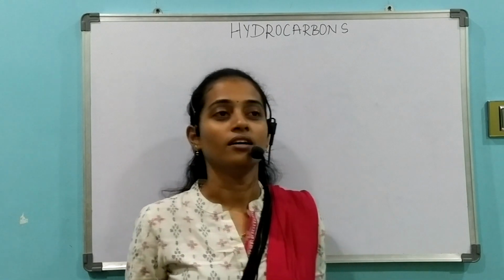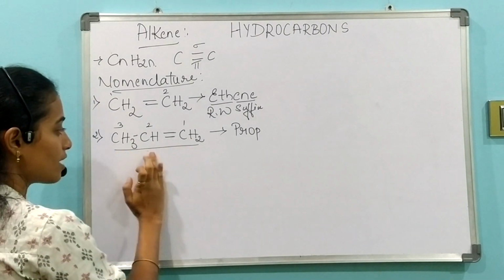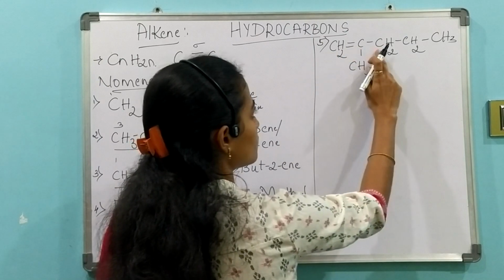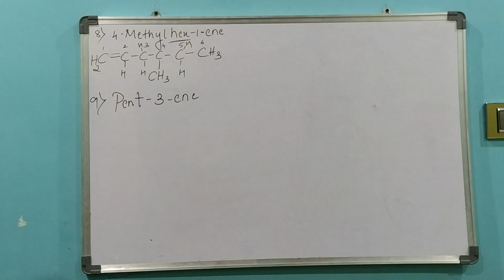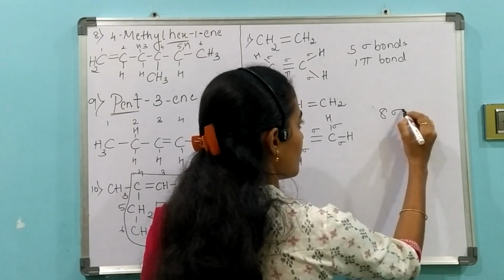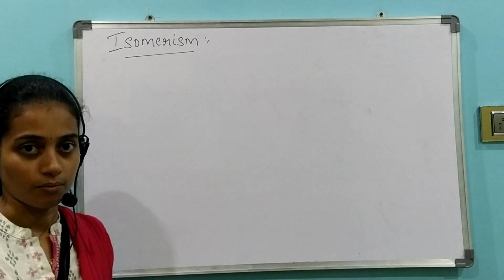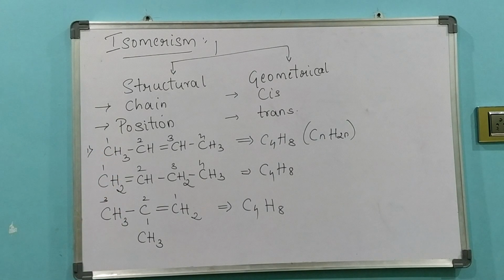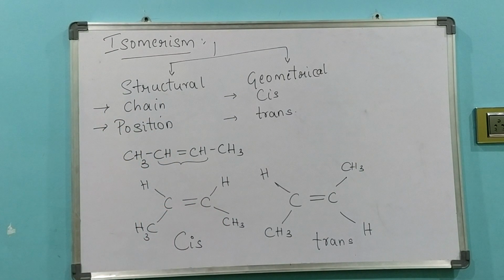Hydrocarbons PU 1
Justice Shivaraj Patil Pu Science College..